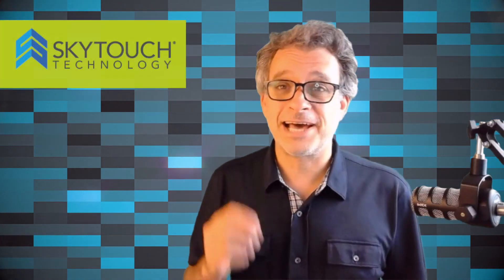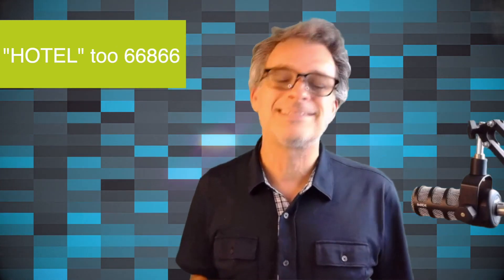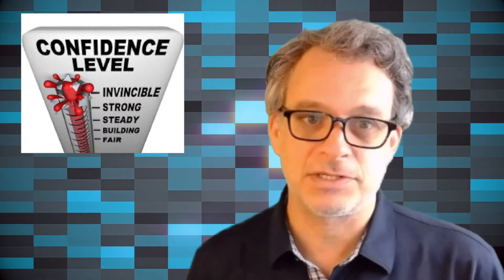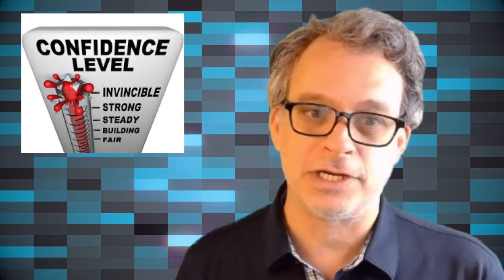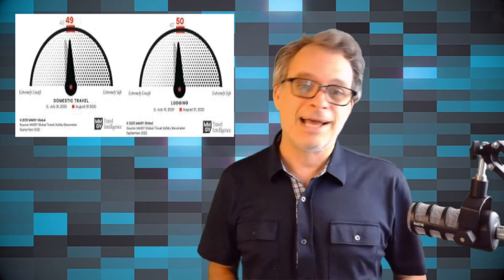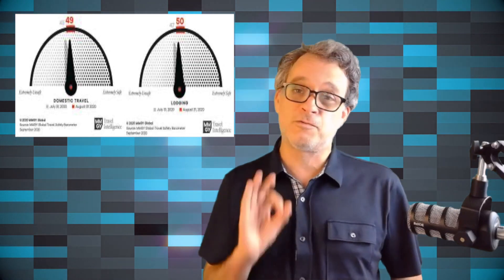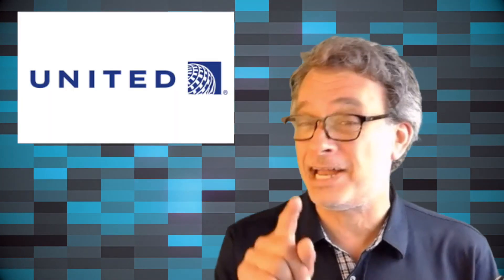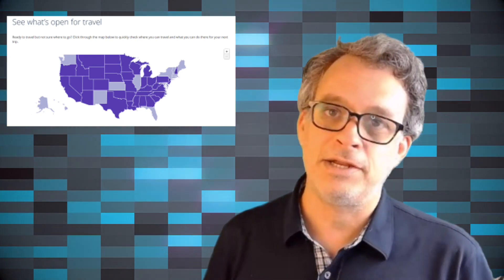Travel Confidence Soars! United Does Something Right?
MMGY Global reports 'Significant' jump in travel confidence while United Airlines debuts travel map sharing covid hotspot and quarantine policies. Watch now for full details!